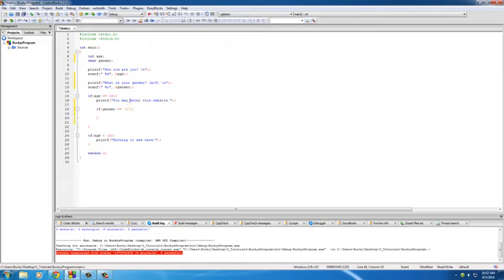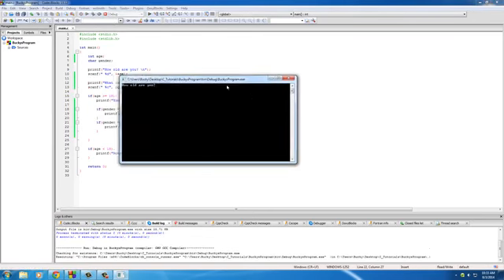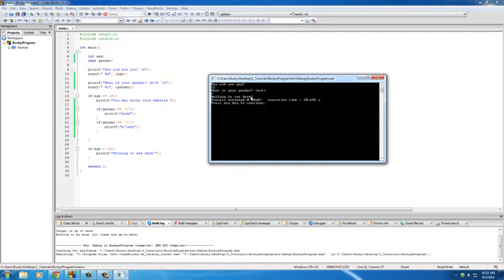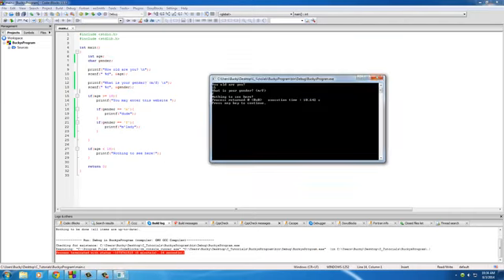C Programming Tutorial 18 Nesting if Statements